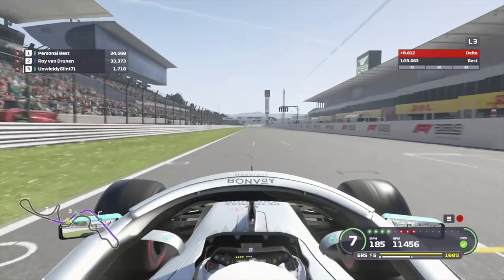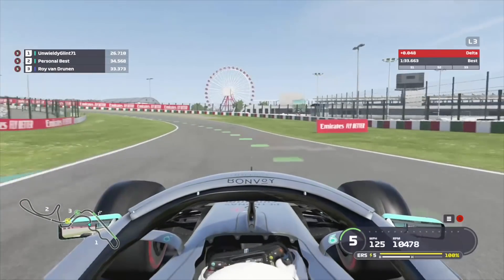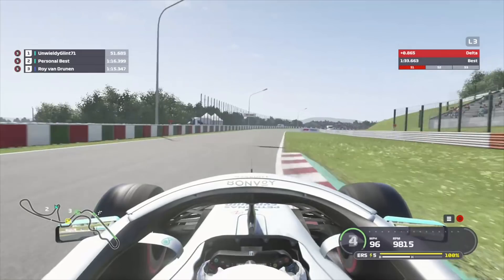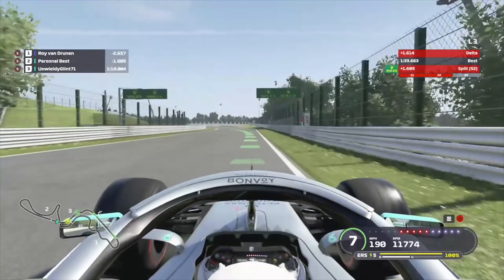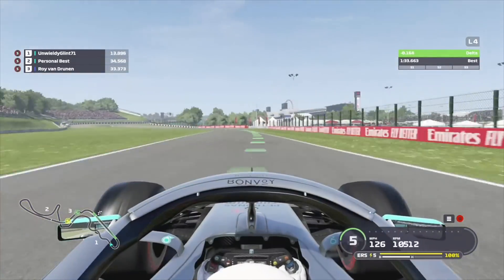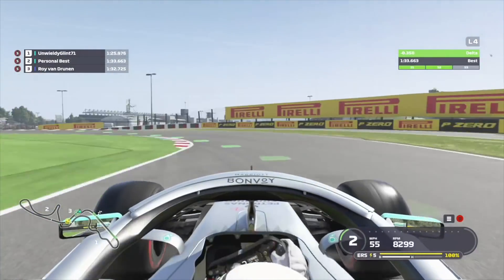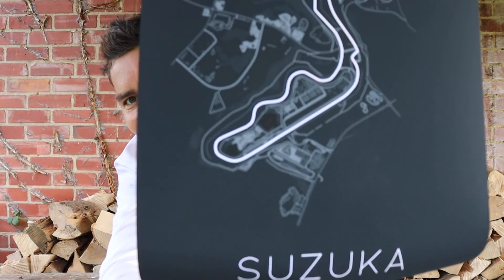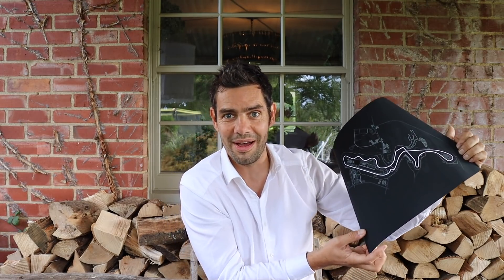MP321 - What Makes F1's Japanese Grand Prix So Special?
We all hear about Suzuka being a 'proper driver's circuit', a favourite on the calendar, a true test of man and machine...but why? What exactly makes the place special? I take a look in today's video, including a lap on the sim and a special piece of Suzuka artwork to giveaway to one lucky viewer.

To win the awesome Japanese GP print, simply click the link below and choose your favourite from the Rear View Prints page at The GP Box. Copy and paste a link to the product into the comments of this video and tell me why you like it so much and don't forget to use GPBJAP or I won't find it. That's it. Good luck.

Competition open until midnight (UK) on Sunday 13th October 2019 and a winner will be picked at random in Monday's video.

Thanks